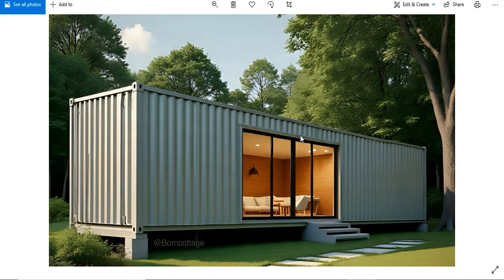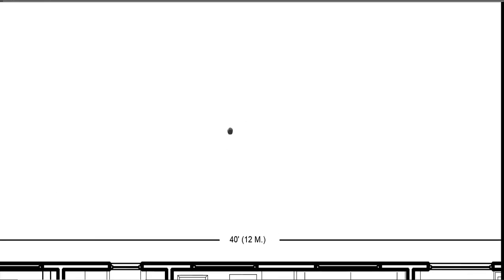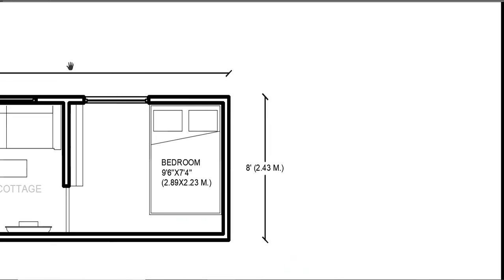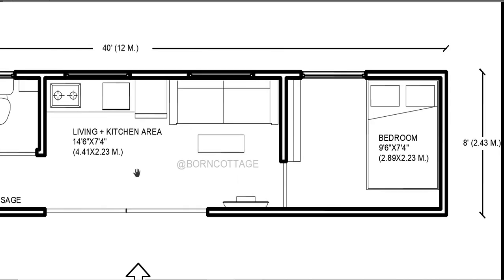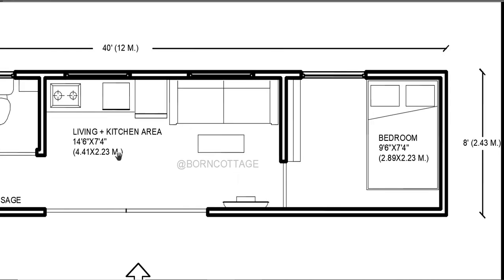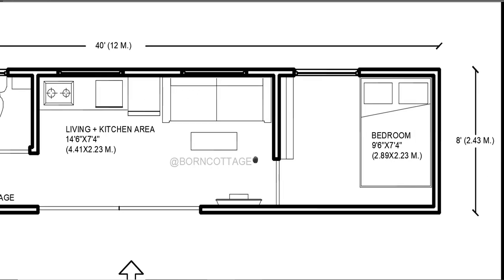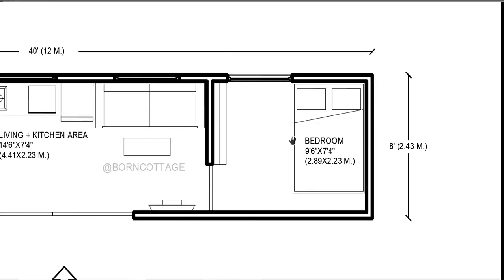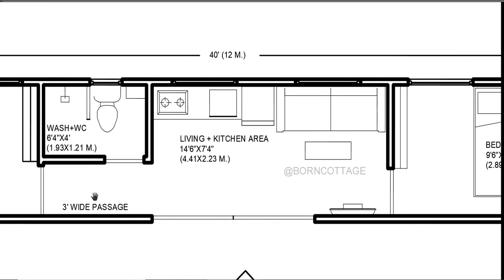Affordable Container Living | 40ft Shipping Container House Floor Plan with 2 Bedrooms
Related Query-
2 Bedroom Container House Plans
2 Bedroom Shipping Container Home Plans
2 Bedroom Tiny House
Shipping Container Homes 2 Bedroom
Shipping Container House Design
Off Grid Living
Off Grid Life
Off Grid Lifestyle
2 Bedroom Cabin Floor Plans